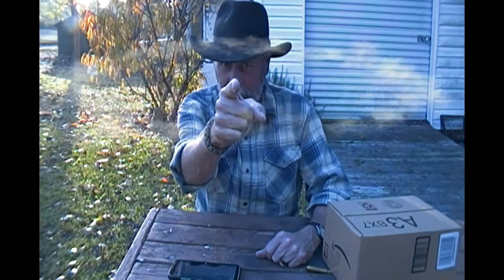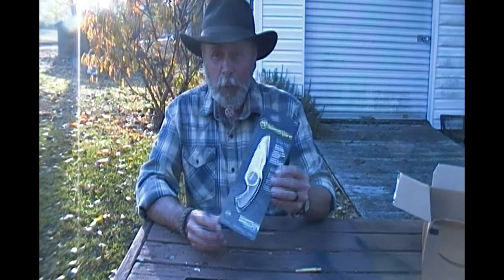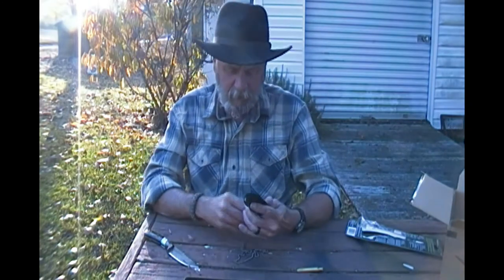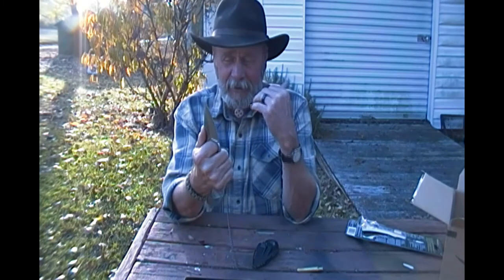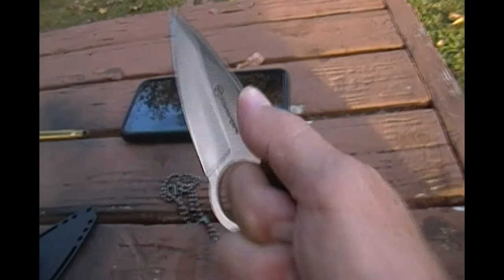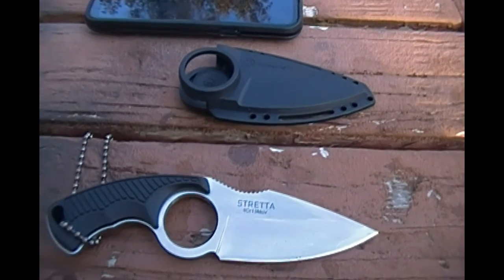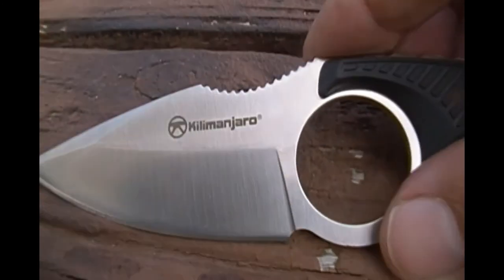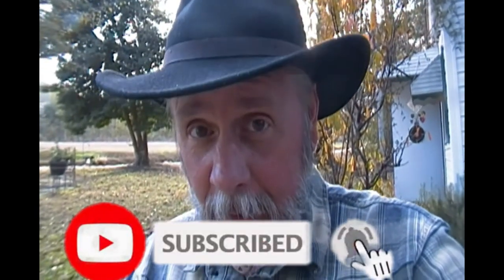Kilimanjaro Stretta neck knife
This video is a box opening of a new neck knife that I ordered of off Amazon for under $15. The Kilimanjaro Stretta Tactical Neck Knife.